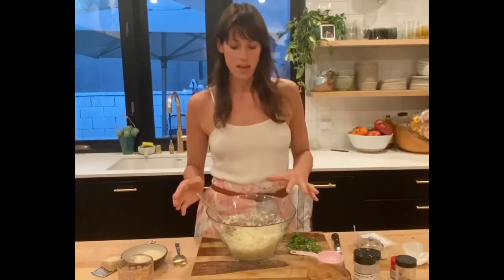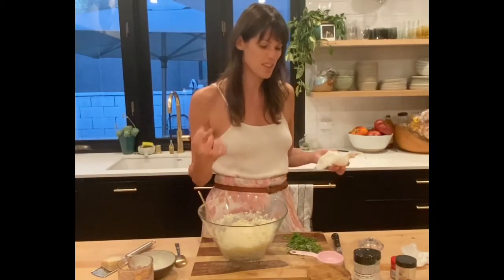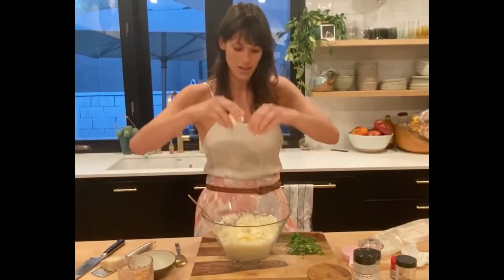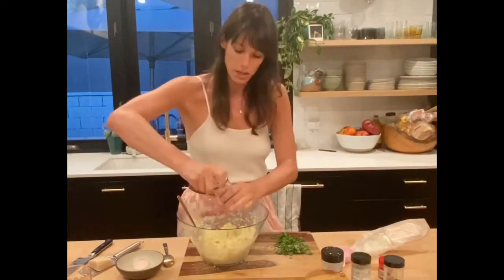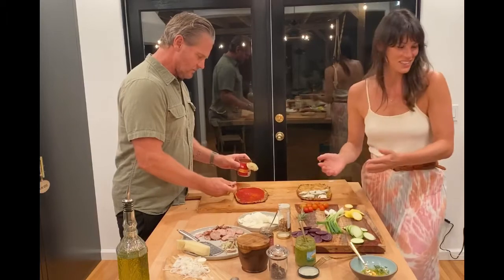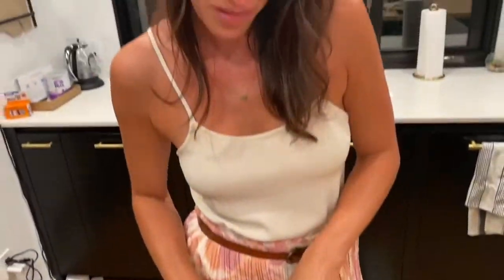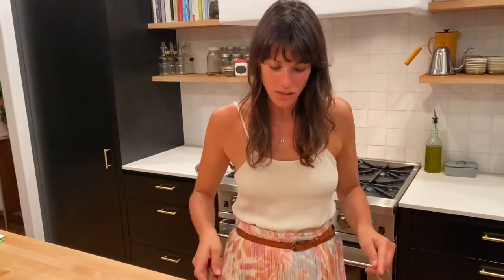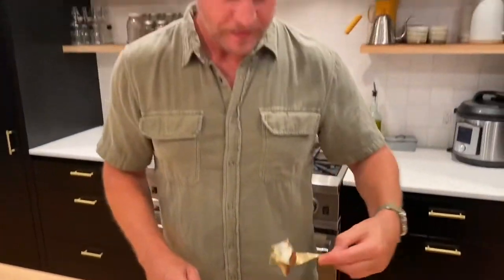Easy Cauliflower Crust Pizza : The Lost Artichoke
Cauliflower pizza crust:

- 1 medium cauliflower head (grated into cauliflower rice)
- 1 large egg
- 1/3 cup goat cheese
- 1/4 cup Parmesan cheese
- 1 1/2 TBSP fresh chopped basil
- 1 tsp fresh Rosemary
- 2 TBSP fresh chopped parsley
- 1/4 tsp dried oregano
- 1/4 tsp garlic powder
- 1/4 tsp onion powder
- pinch of salt and pepper to taste

Cook on 400’ F for about 25 minutes or until golden brown, then flip and bake for another 15-20 mins. Take out and cover with your own toppings.  Once you take out let set for about 5 mins for crust to set.